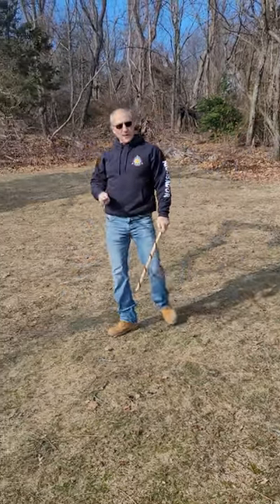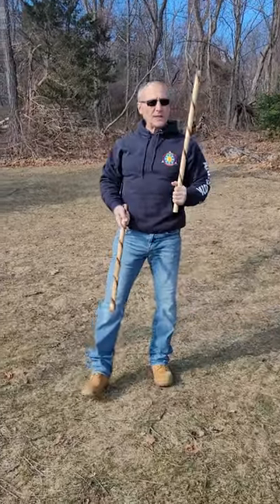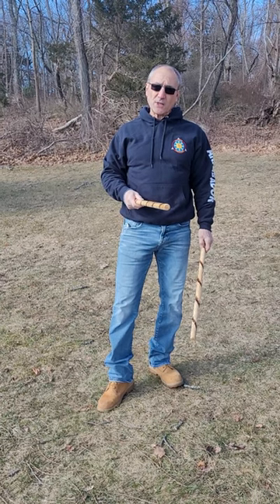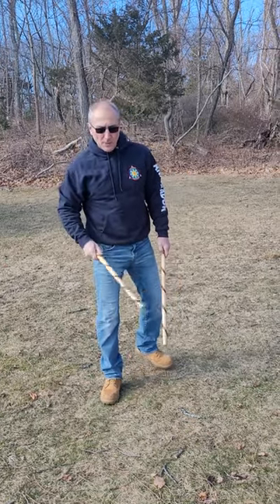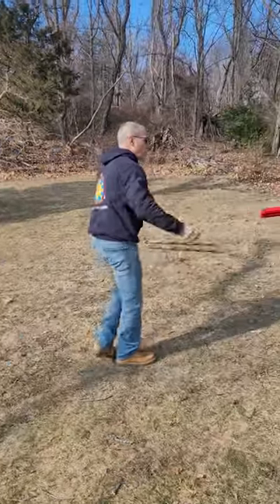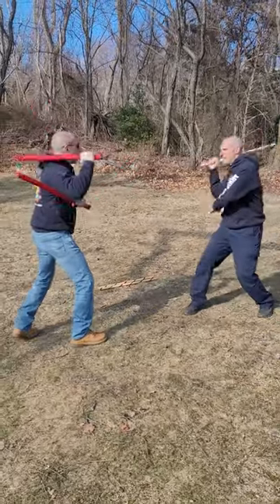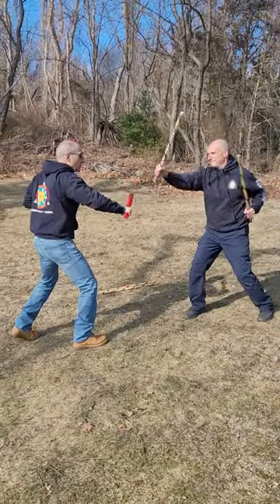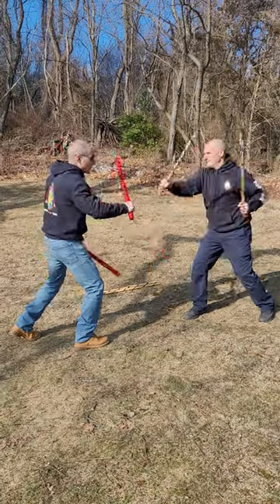Sinawali HEAVEN & EARTH 6: Double Stick Drill - Filipino Martial Arts